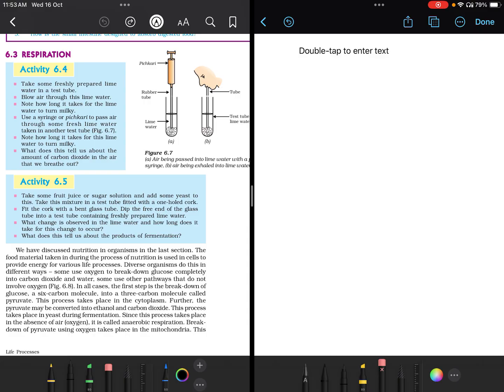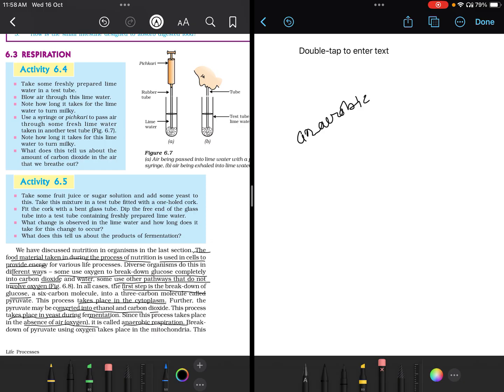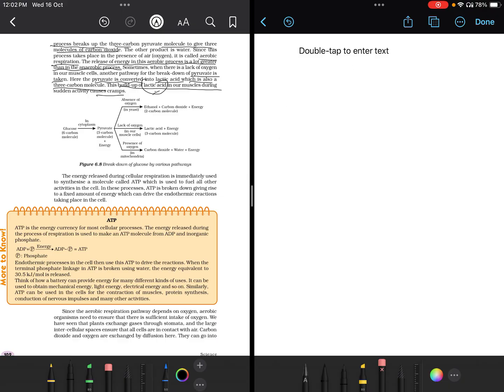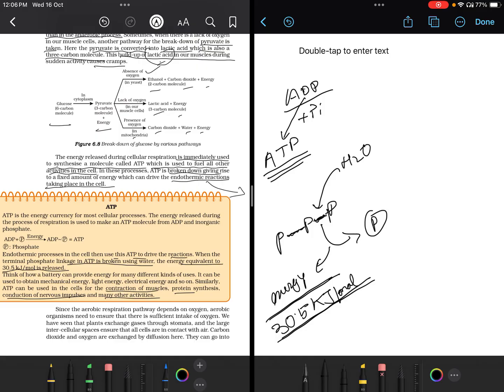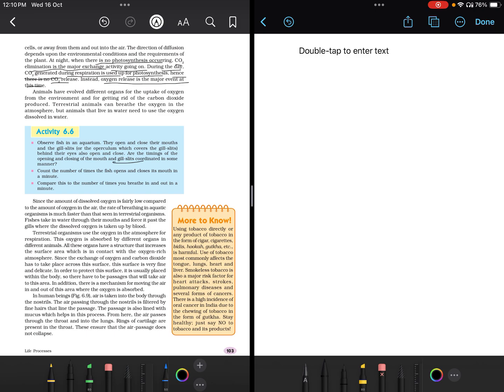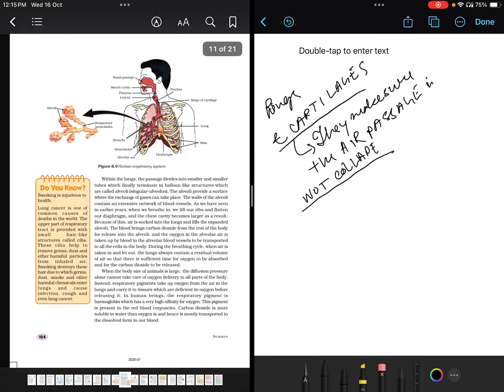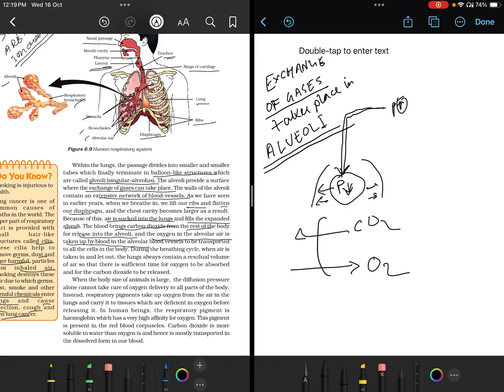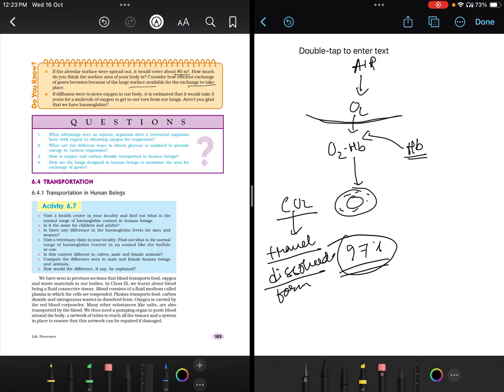Class x biology study with me